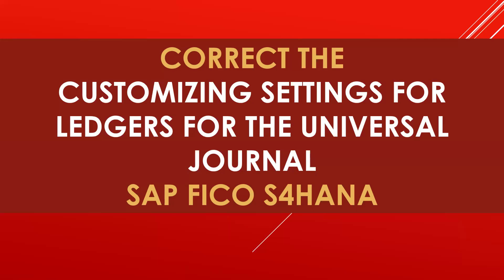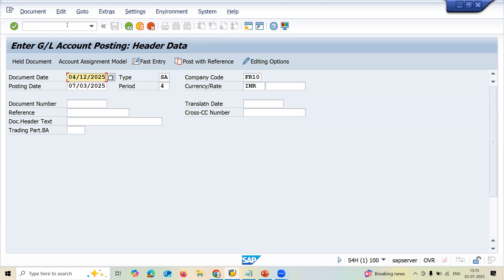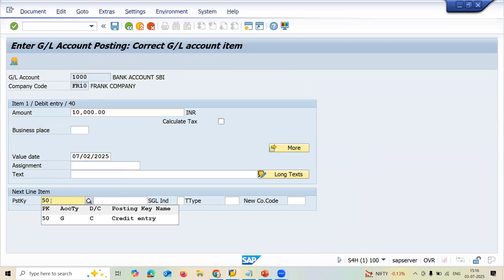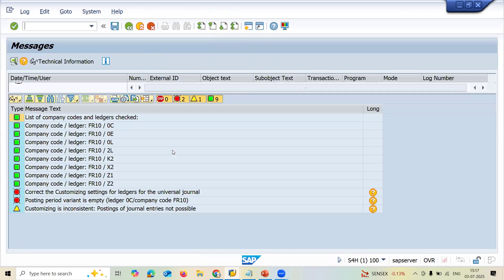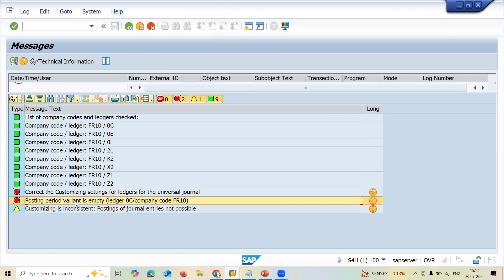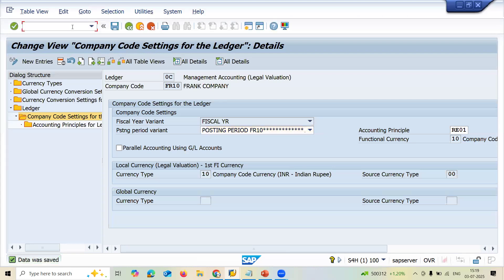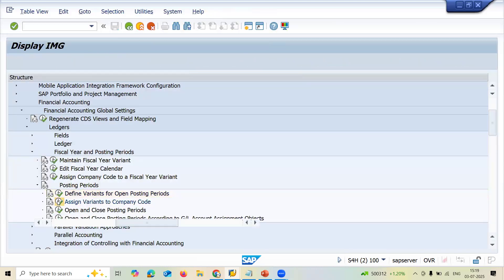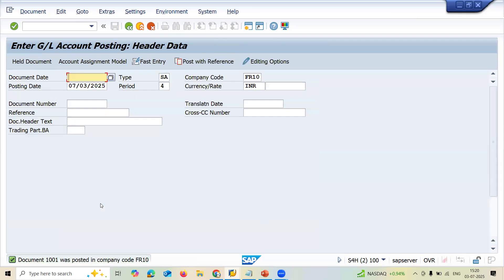Correct Customizing settings for ledgers for the universal journal Message No. FINS_ACDOC_CUST201